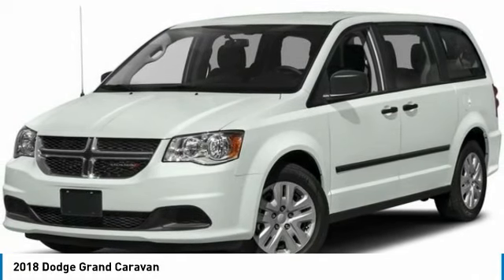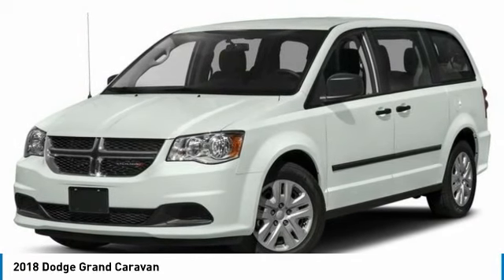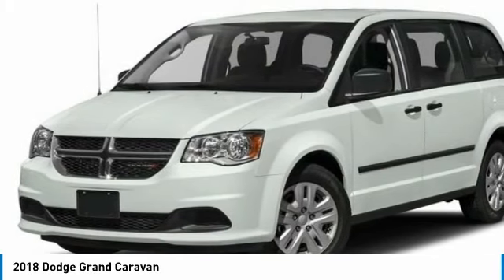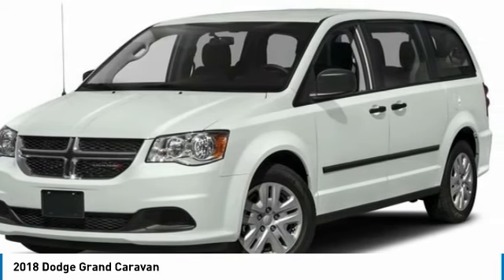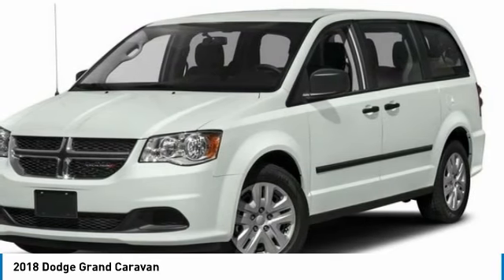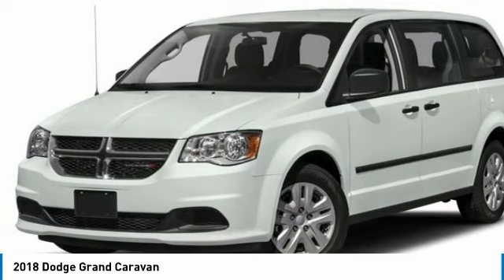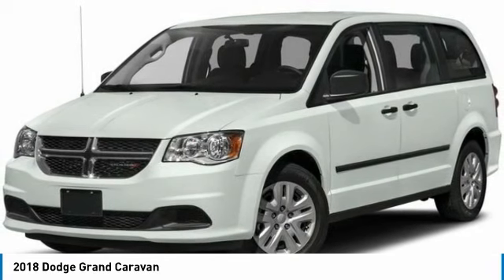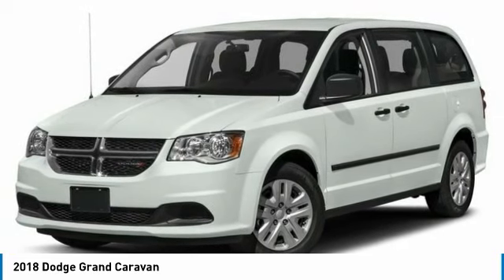2018 Dodge Grand Caravan P4338A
2018 DODGE GRAND CARAVAN Coshocton, OH
Stock# P4338A

Jeff Drennen Chrysler Dodge Jeep Ram
1921 Otsego
Coshocton, OH 43812

THIS USED BILLET SILVER METALLIC 2018 DODGE GRAND CARAVAN SXT FRONT WHEEL DRIVE PASSENGER VAN IS EQUIPPED FRO YOUR COMFORT AND CONVENIENCE AND HAS ADVANCED CONNECTIVITY OPTIONS PLUS IT DELIVERS 25 MILES PER GALLON HIGHWAY. DISCOVER REMOTE START, 8 WAY POWER ADJUSTABLE DRIVER SEAT, PREMIUM SUEDE RECLINING BUCKET SEATS, TRI-ZONE CLIMATE CONTROL, POWER WINDOWS, POWER DOOR LOCKS, POWER MIRRORS, POWER SLIDING PASSENGER DOORS, POWER LIFTGATE, CRUISE CONTROL, UCONNECT 6 INCH COLOR TOUCH SCREEN INFOTAINMENT SYSTEM WITH 6 SPEAKER AUDIO, REAR VISION CAMERA, BLUETOOTH STREAMING SERVICES FROM YOUR SMARTPHONE AND MORE. FREE CARFAX REPORT. COME VISIT YOUR TRAVEL AGENCY.

JEFF DRENNEN DEALERSHIPS ARE CENTRALLY LOCATED IN COSHOCTON, OHIO. WE APPRAISE AND BUY VEHICLES DIRECTLY FROM INDIVIDUALS AND ACCEPT TRADE-INS. WE CAN ALSO FACILITATE THE LOAN PAYOFF OF YOUR CURRENT VEHICLE. CUSTOMERS SELECT THE RIGHT TERMS FROM MULTIPLE FINANCING OPTIONS. YOU CAN SAVE TIME BY USING THE FRIENDLY INTERACTIVE BUY ON THE FLY TOOL ON THE WEBSITE OR IF YOU WOULD PREFER, WORK OUT THE DETAILS IN THE DEALERSHIP FOLLOWING A DEMONSTRATION DRIVE. AN EXTENDED SERVICE CONTRACT PLAN CAN SAVE THOUSANDS OF DOLLARS IN FUTURE REPAIRS AND MAINTENANCE COSTS. THE PARTS & SERVICE DEPARTMENTS ARE STAFFED WITH KNOWLEDGEABLE ASSOCIATES. WE ARE EXTREMELY FAMILIAR WITH INTERSTATE COMMERCE AND FREQUENTLY GREET FOLKS FROM ALL OVER THE COUNTRY. COURTESY AIRPORT TRANSPORTATION IS ALSO AVAILABLE.